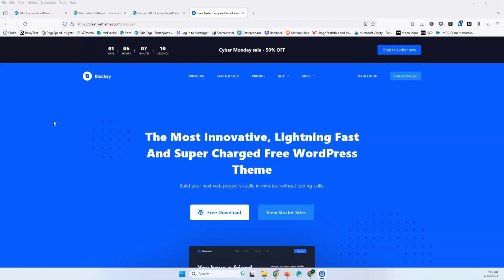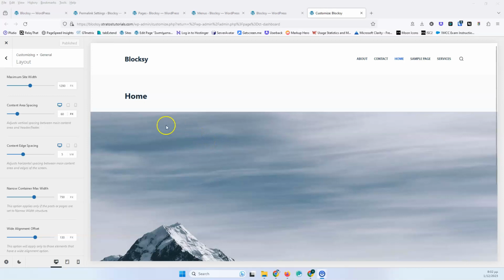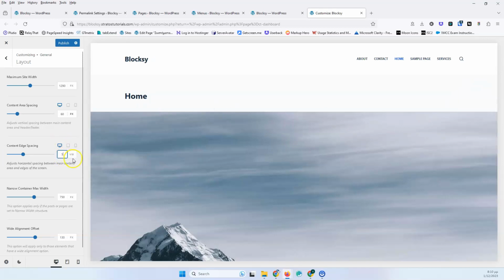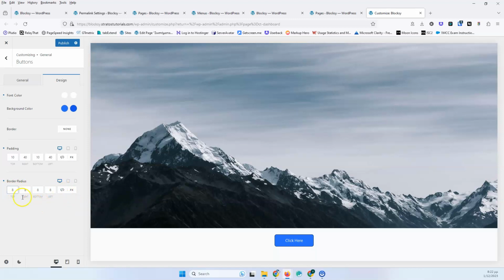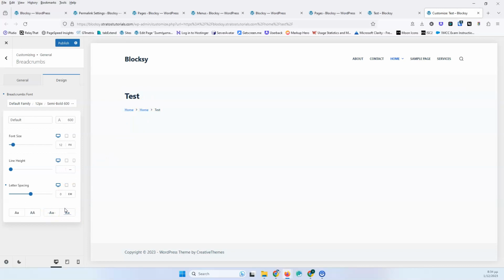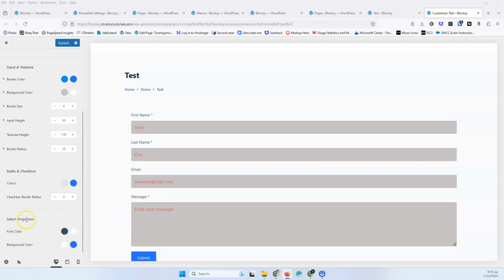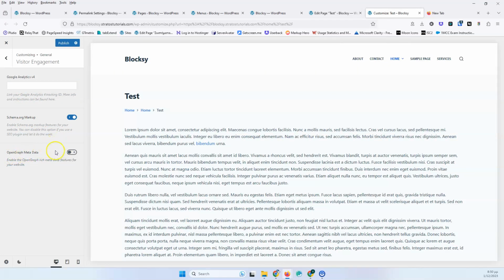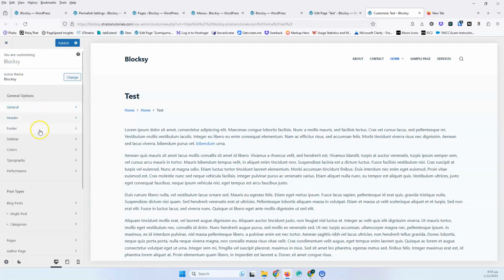Blocksy General Settings | Blocksy Theme Tutorial - Beginner to Expert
The 1st video of the Blocksy Theme tutorial series is going to be about the General settings in the customizer.

In this video series we are going to see all Blocksy settings and everything that this amazing theme has to offer to us.

Time Stamps

00:00 - Intro
02:00 - Blocksy Dashboard
03:30 - Customizer
04:05 - Layout
09:55 - Buttons
13:05 - Breadcrumbs
17:50 - Form
20:55 - Entry Content
22:35 - Social Network Accounts
24:10 - Visitor Engagement
25:10 - Scroll to Top
27:50 - Website Frame
28:25 - Manage Options
28:40 - Outro